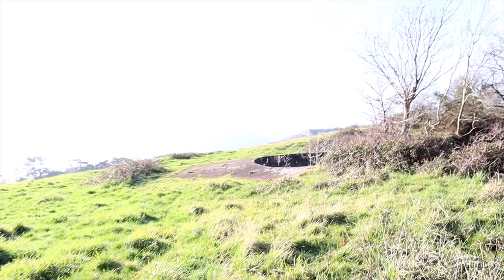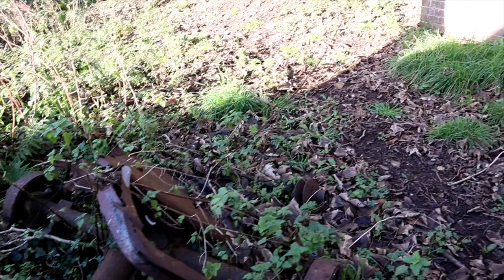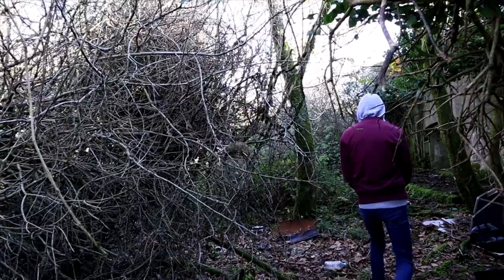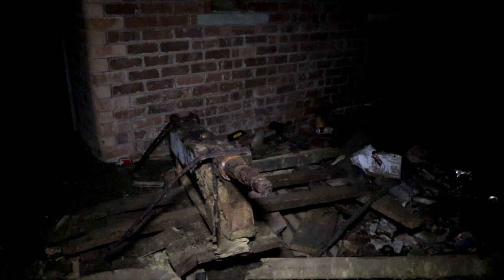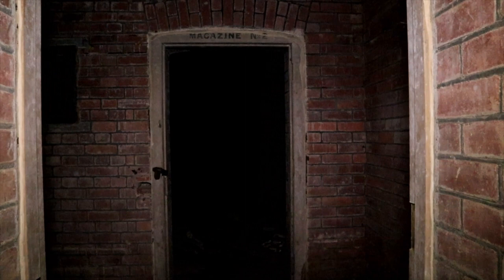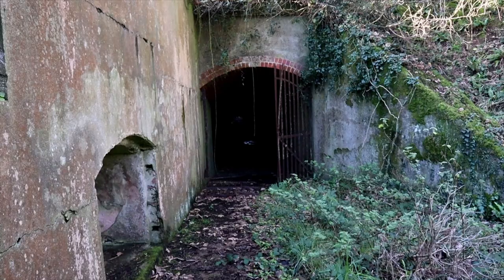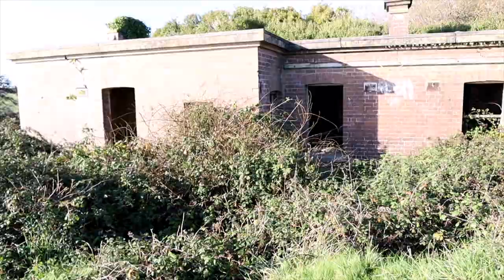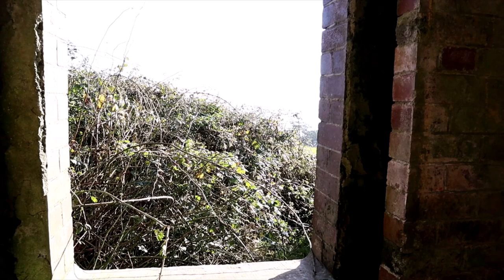Raleigh Battery and Grenville part 2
Sorry video ends when it is blank ;   Raleigh Battery is a former coastal artillery battery, built to defend the Royal Naval Dockyard at Devonport.

The battery was constructed between March 1890 and August 1894 at a cost of £4,963. It was located between Hawkins Battery and due-east of Maker Farm, on sloping land facing the sea. The battery was positioned to prevent ships lying at anchor off Cawsand Bay and to support Picklecombe Fort guarding the approaches to Plymouth Sound. It mounted two 10-inch Breech Loading (BL) guns, one on an Elswick Ordnance Company barbette mounting, the other on a Royal Carriage Department barbette mounting.

The gun positions were served by underground magazines which were linked by a tunnel that slopes down underneath a central earth traverse. There was one magazine to the north of the tunnel and two cartridge stores (each with its own serving hatch) to the south. Each gun emplacement had a store, cartridge recess, a shell recess and a shelter for the gun crew, all built into the concrete gun apron. To the right of the right-hand gun emplacement was a water catchment area and tank. The caretaker’s office was on the opposite side which consisted of two bedrooms, a living room and a scullery. In between both of these were two Depression range finders enabling the guns to accurately fire at their targets. Behind the left hand emplacement was an oil store. The battery was surrounded by an iron pallisade fence. There was no barrack accommodation at the battery.
The battery was one of very few to mount 10-inch guns, as by the 1890s British Coast Artillery armament was standardised on the 9.2-inch Breech Loading (BL) gun. The nearby Penlee Battery could provide the required defence, and as a result the guns were dismounted in 1910. The battery was abandoned by the War Office in 1948.

The battery remains complete but overgrown.